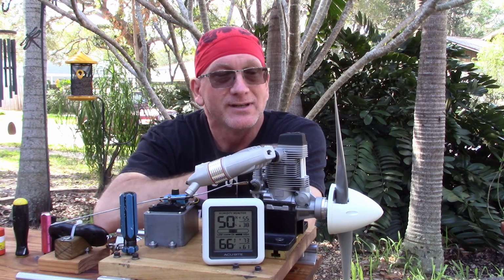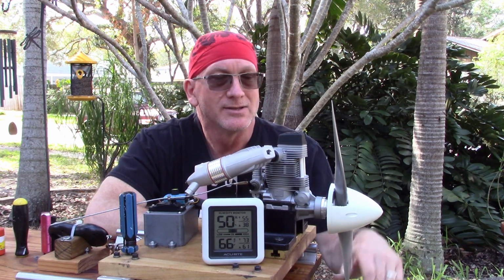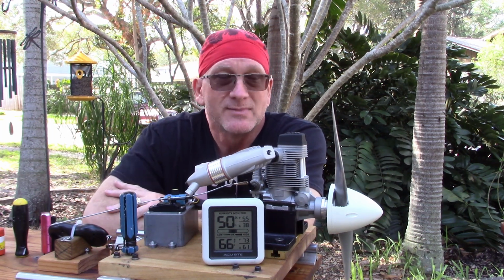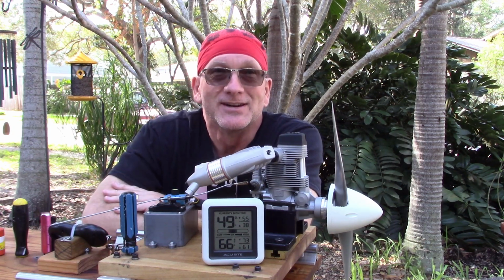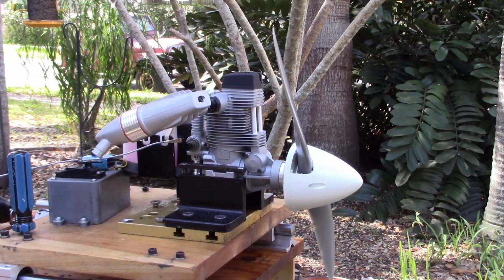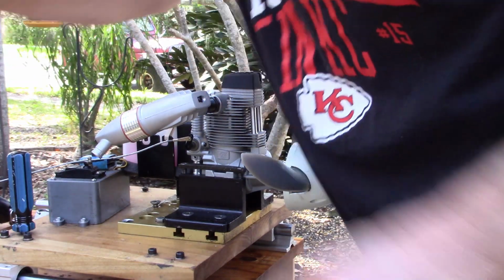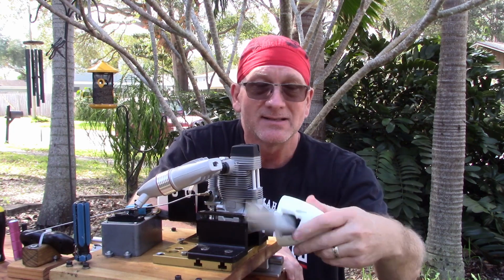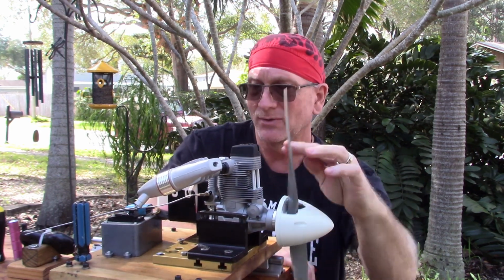OS FSa-155P The First Run